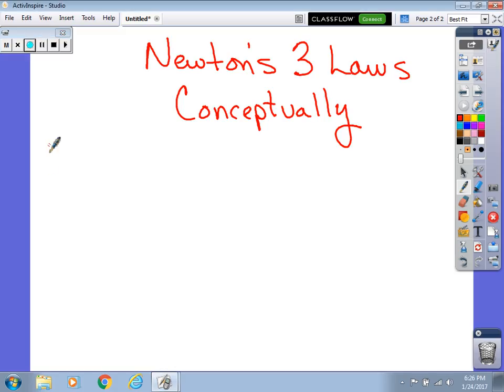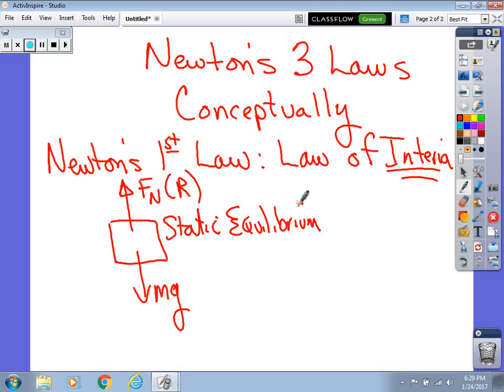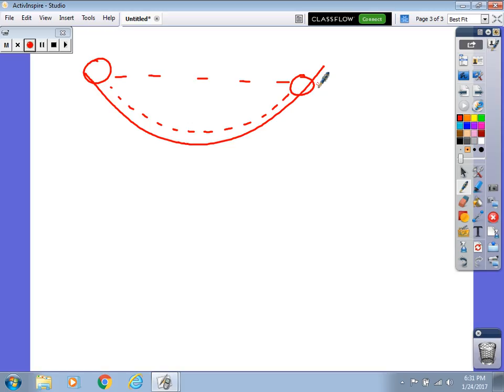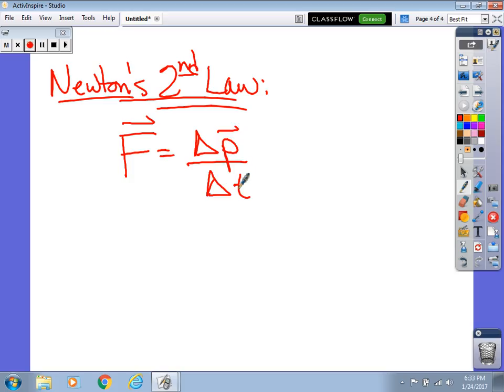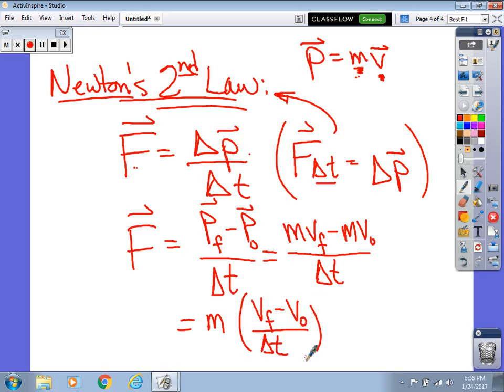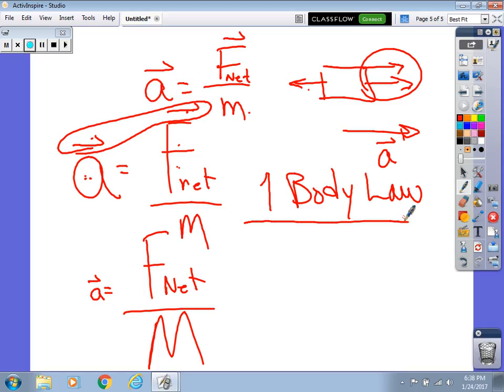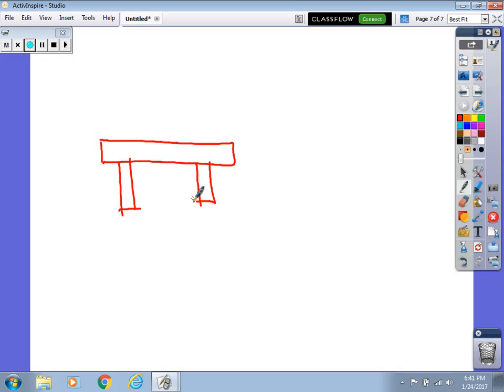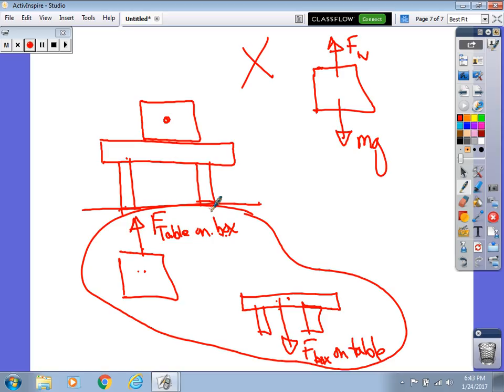Newton's Three Laws